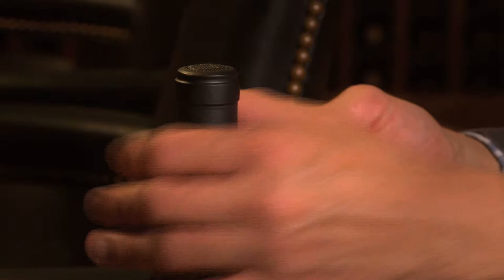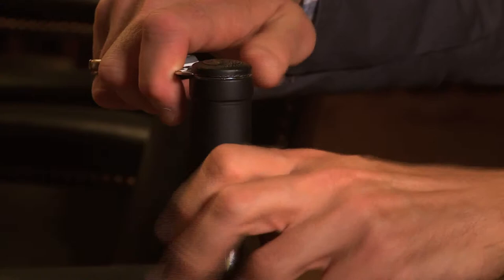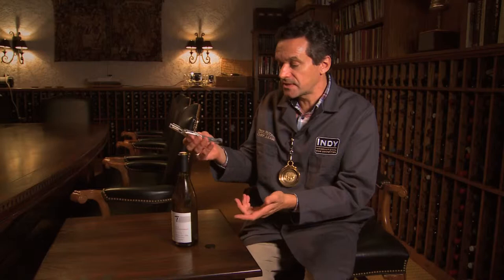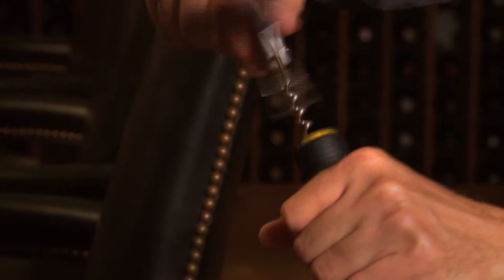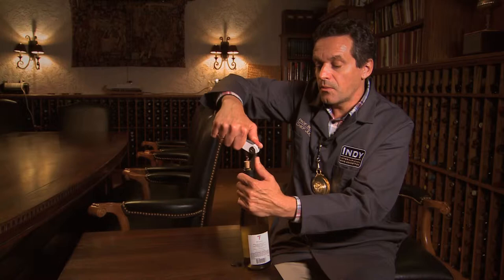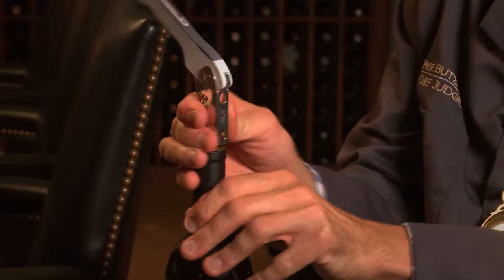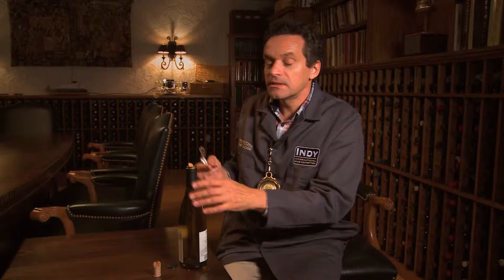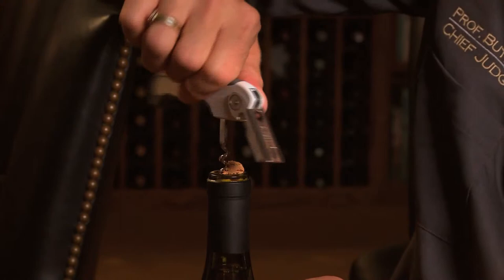Through the Grapevine: How to Open a Bottle of Wine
Purdue professor of enology Christian Butzke demonstrates how to open a bottle of wine and what to do when the cork breaks. This video is part of "Through the Grapevine," a multimedia series on Indiana grapes and wines